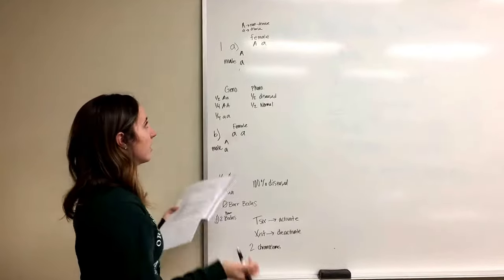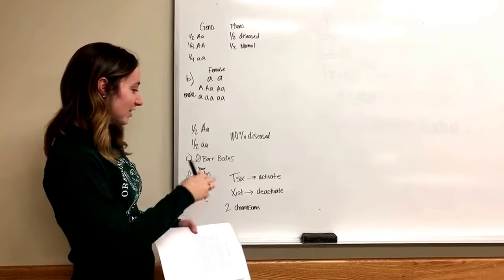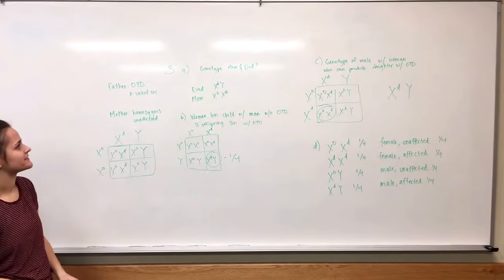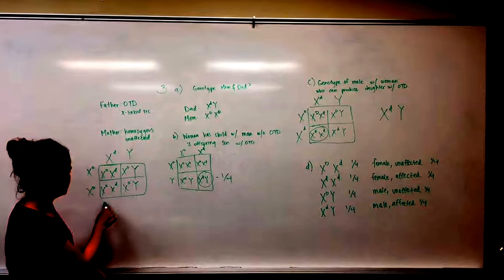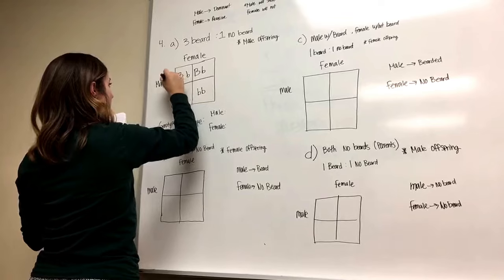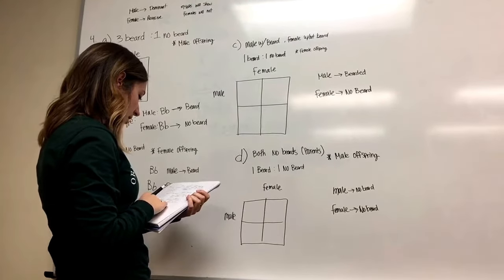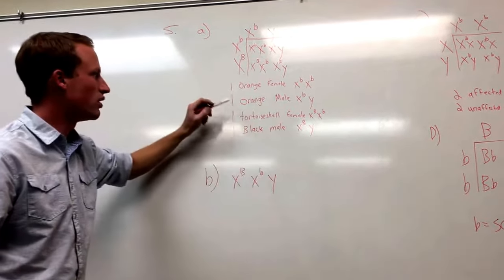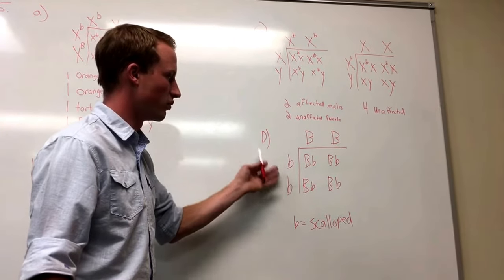Lesson 3 group 4